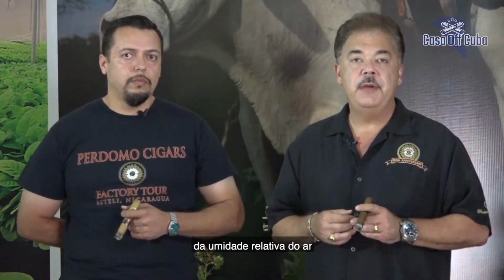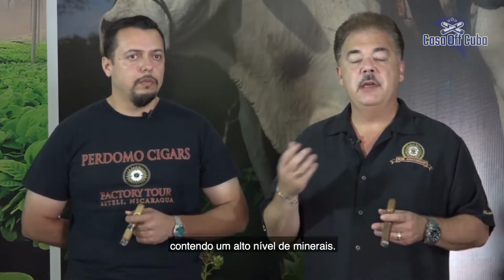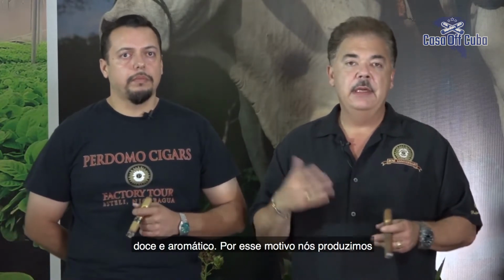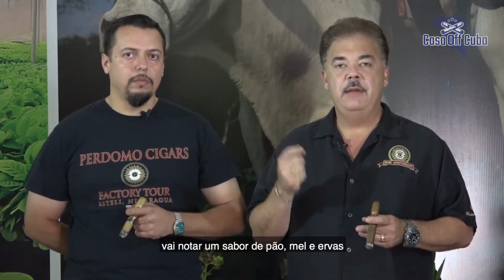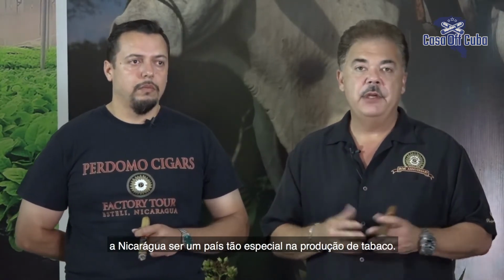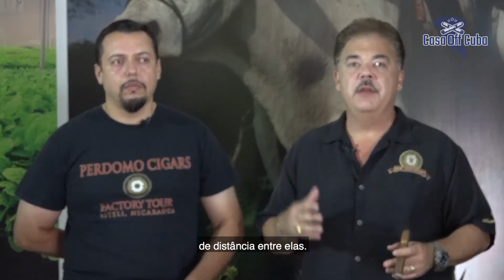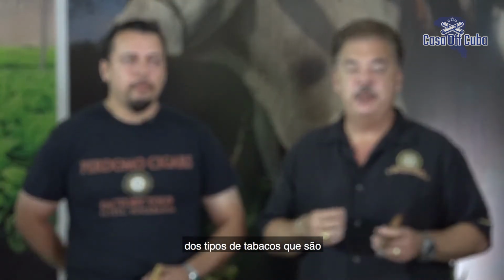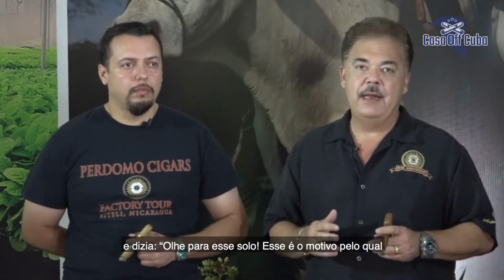Regiões de cultivo da Nicarágua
Nick Perdomo e Silvio Loaisiga explicam as características únicas das regiões de cultivo da Nicarágua.